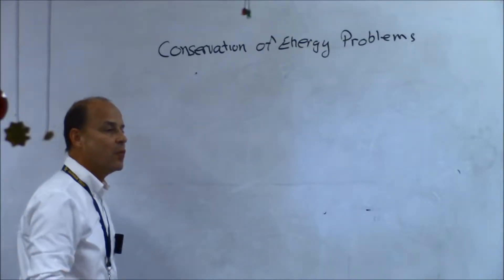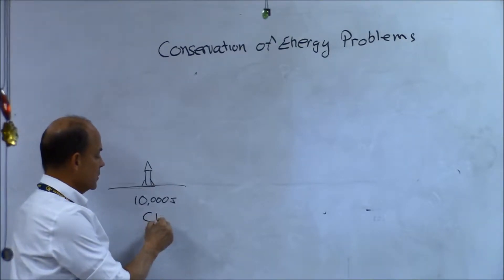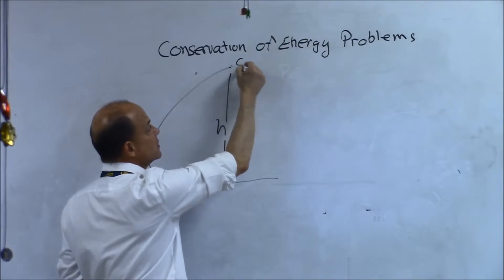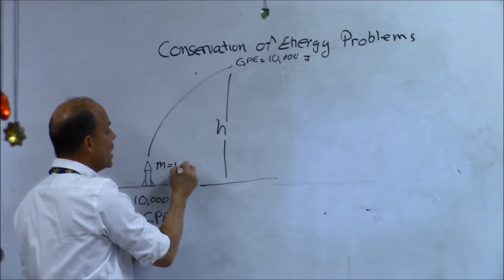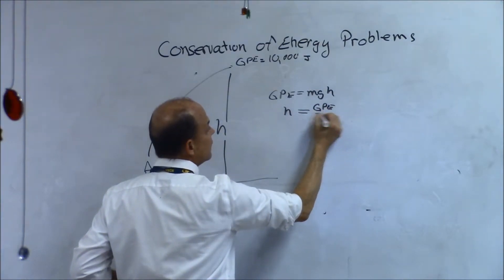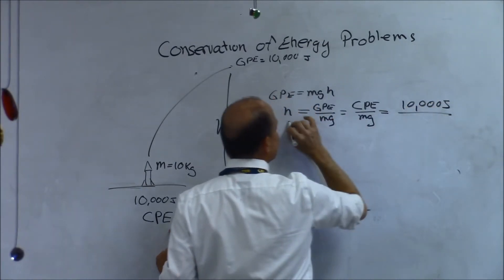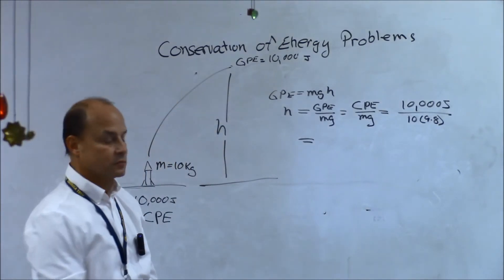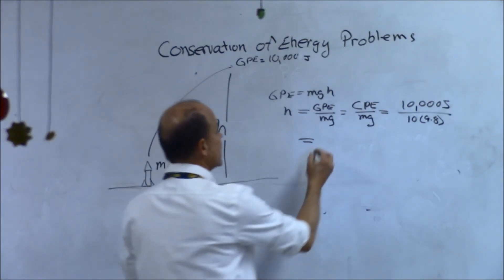Conservation of Energy Problem Rocket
This problem is a good introduction to Conservation_of_Energy-type problems.  Mr A shows you how to calculate how high a rocket will go if you know how much chemical potential energy there is in the rocket's fuel.  The real-world problem is a bit more complicated.